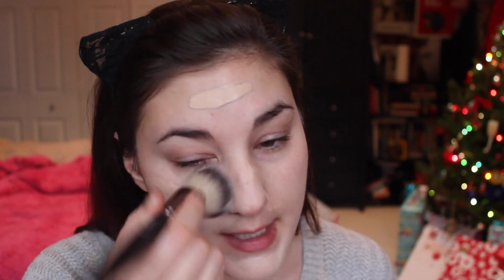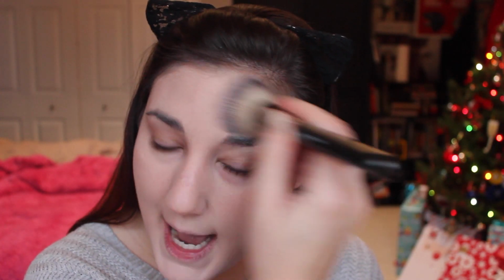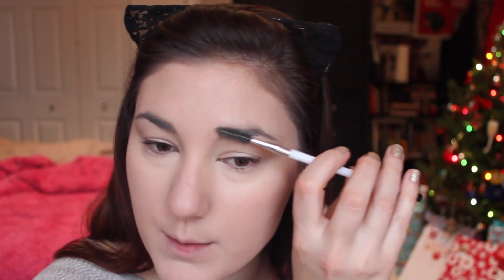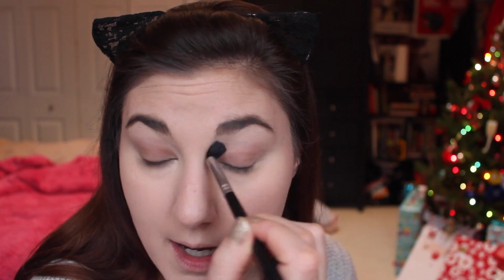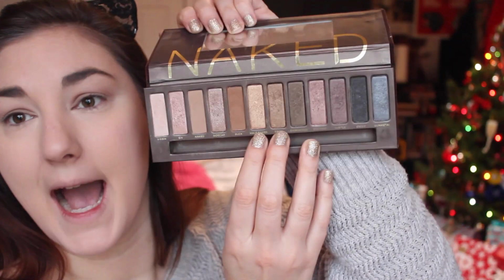Quick & Easy Holiday Makeup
Head over to AmberRaeBeauty.com for chats + photos!

PRODUCTS
Nivea Men Sensitive Post Shave Balm
Rimmel Stay Matte Liquid Mousse Foundation - 100 Ivory
Tarte Maracuja Creaseless Concealer
NYX Tame & Frame Tinted Brow Pomade - Brunette
Maybelline Master Hi-Light Blush - Pink Rose
Champagne Glow Palette - Champagne Pop, Pearl
e.l.f. Waterproof Eyeliner Pen
CoverGirl Super Sizer Mascara - Blackest Black
Ardell 120 Demi Lashes
NYX Lip Liner - Deep Red
Rimmel Kate Moss Lipstick  - 11

NAILS
OPI - My Favorite Ornament